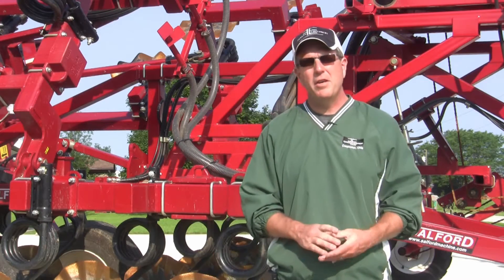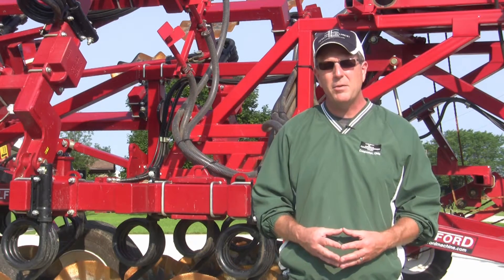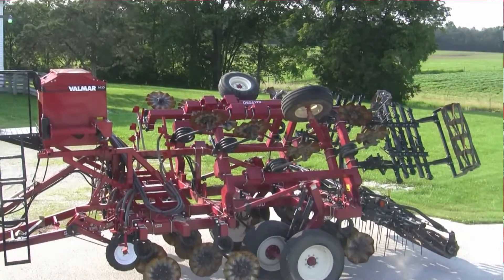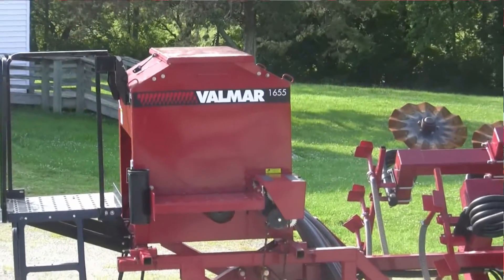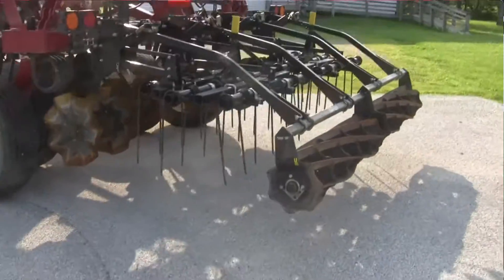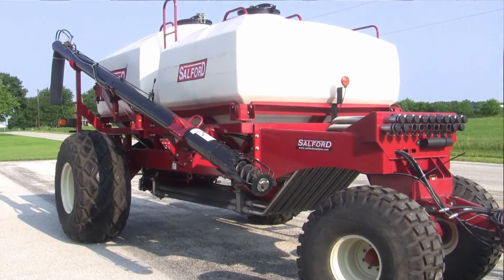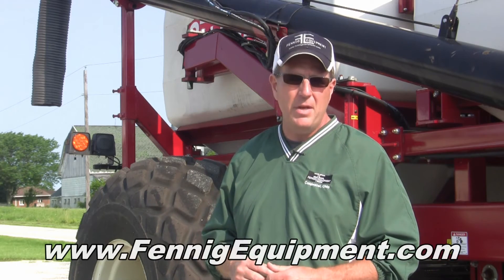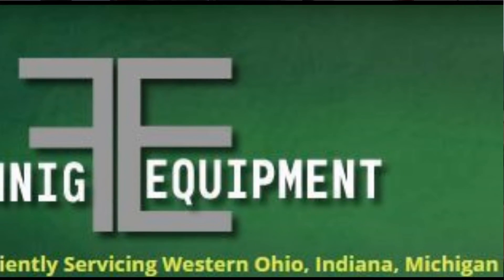Fennig Equipment helps farmers develop new practices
Gary Fennig of Fennig Equipment talks about how the company started in Coldwater, Ohio over 5 years ago and now helps farmers all over the Midwest take on the new practices of cover crops and nutrient application.